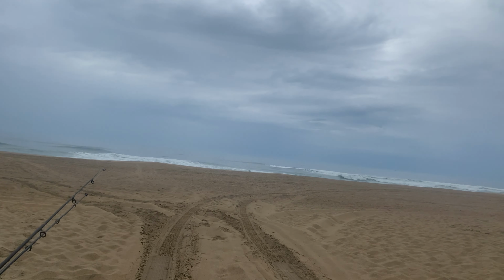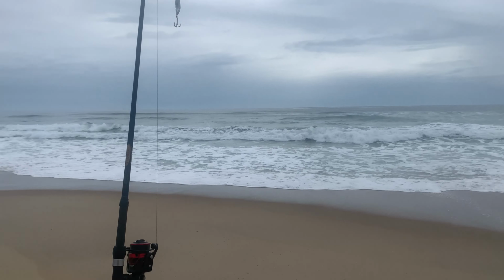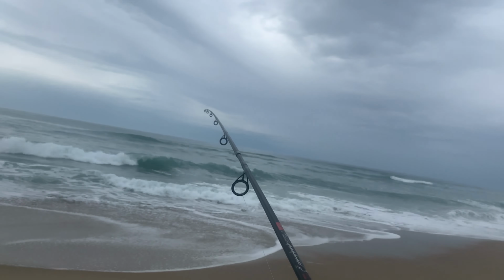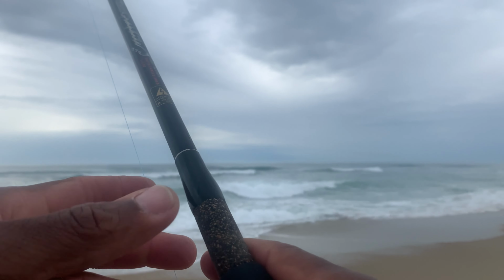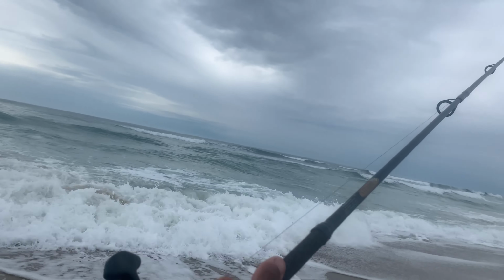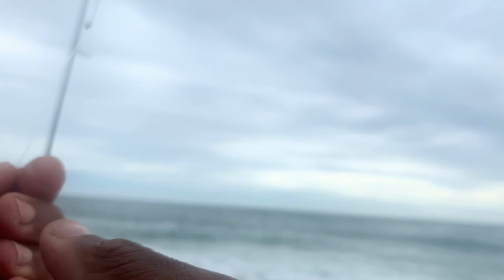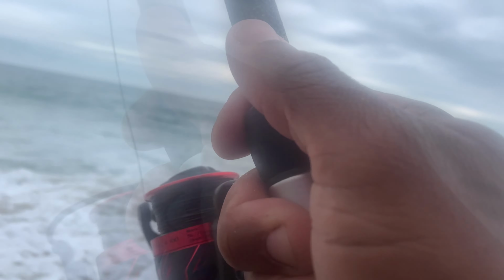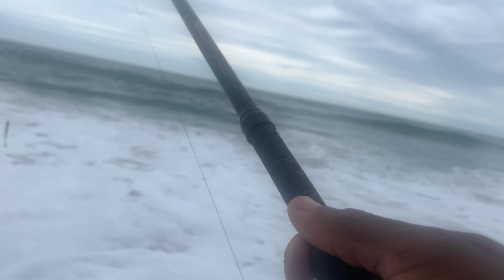Reading the Surf in OBX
Come with me as I search the sloughs, holes, and  rips in the Outer Banks.  Fish￼ Onnnnnn!